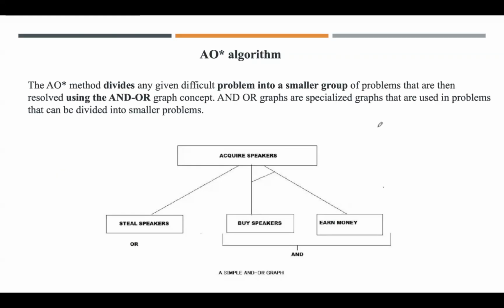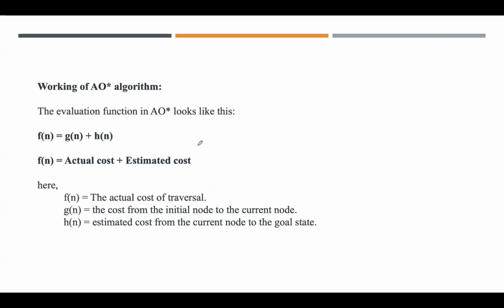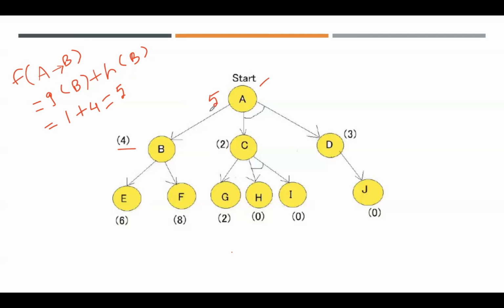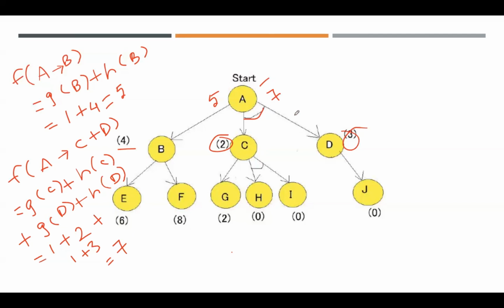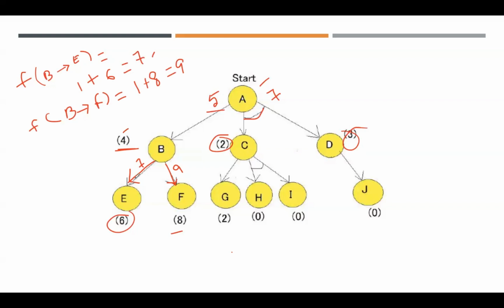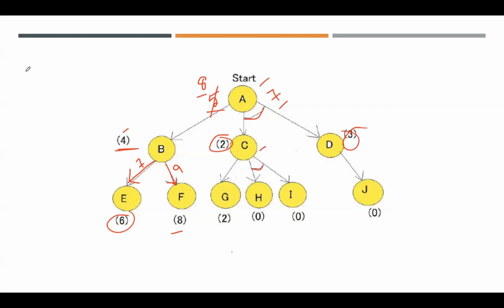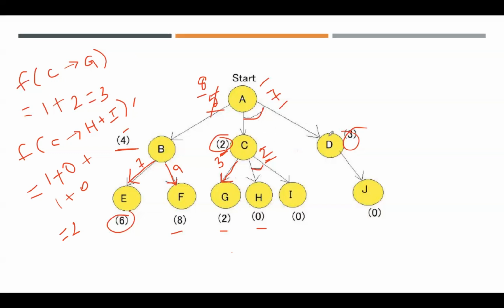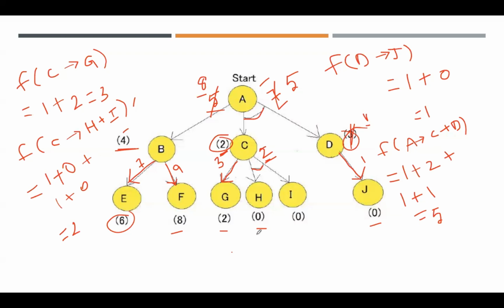Lecture 24# AO* Algorithm | Artificial Intelligence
AO* is an extension of the A* algorithm designed for solving problems involving AND-OR graphs, which are common in certain types of planning and problem-solving tasks. Unlike traditional A* which works on simple graphs, AO* handles graphs where nodes can have multiple outcomes (AND-OR relationships) and can represent different types of decisions or tasks.

techno rayz